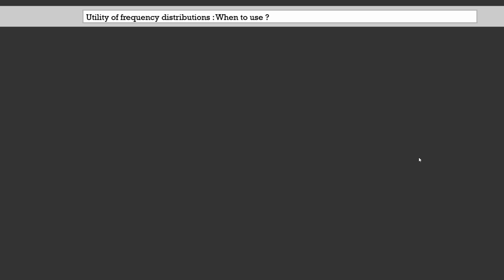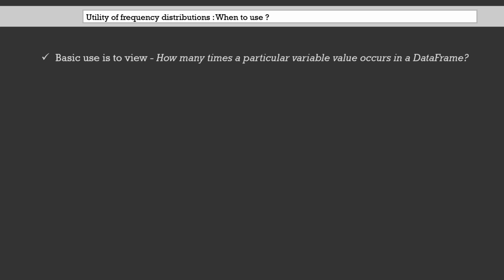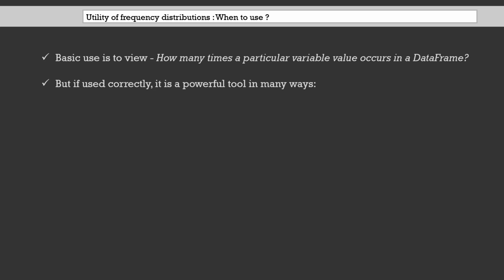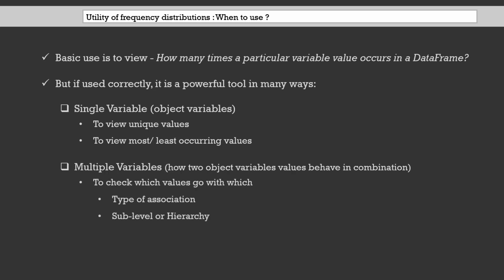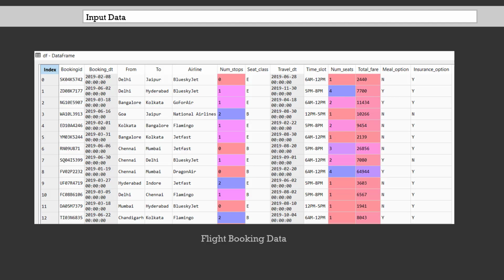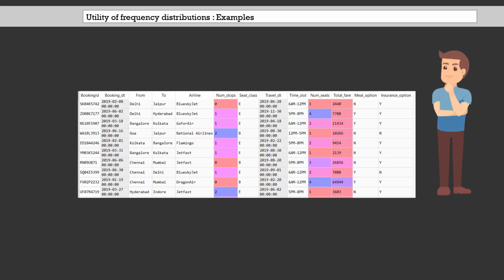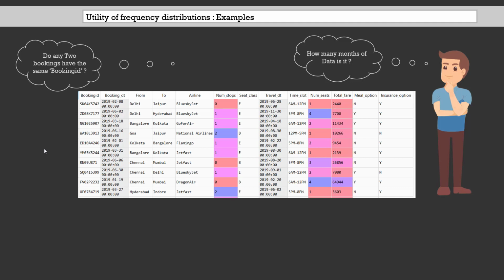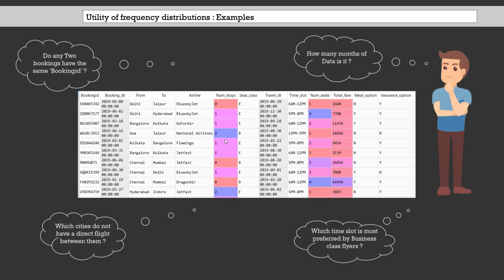Utility of Frequency Distributions